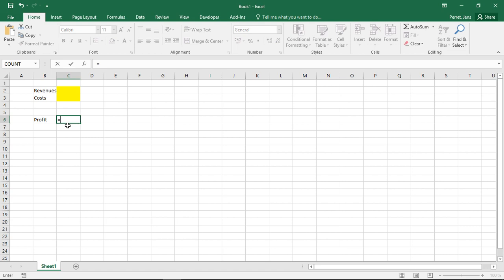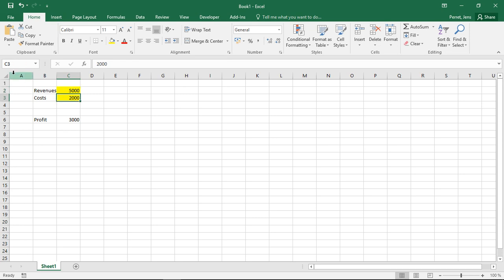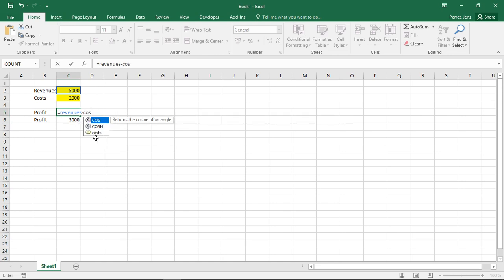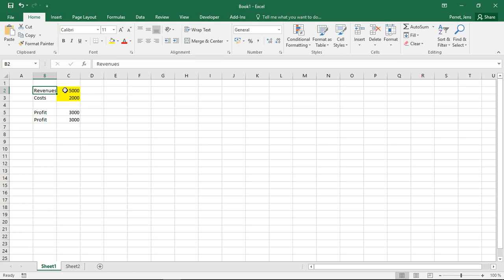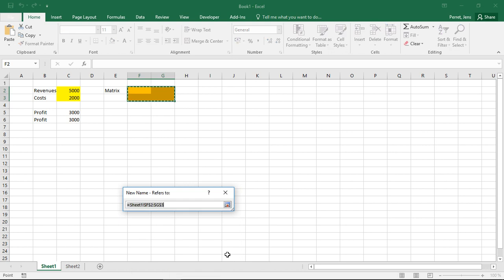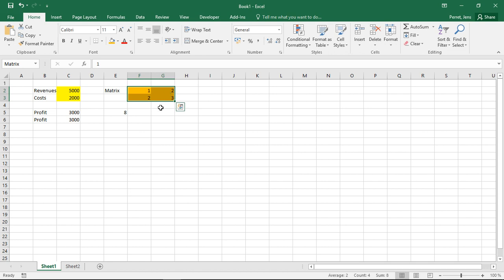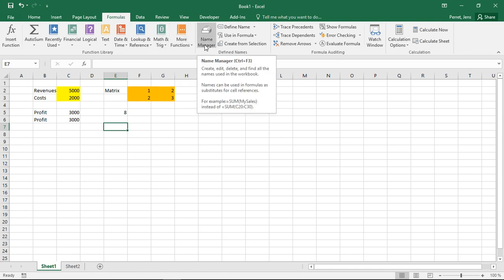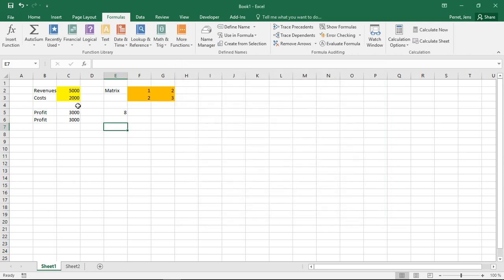Excel - Naming Cells